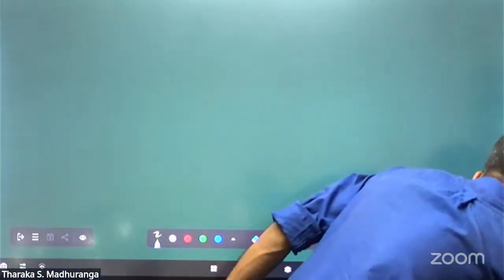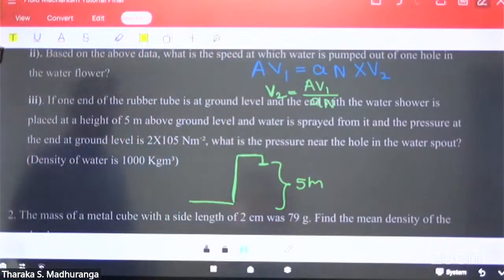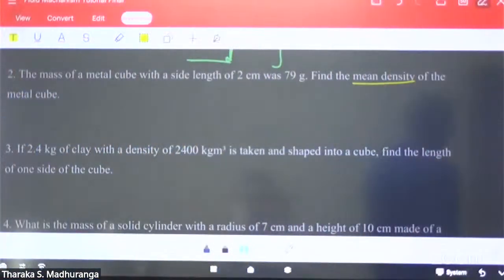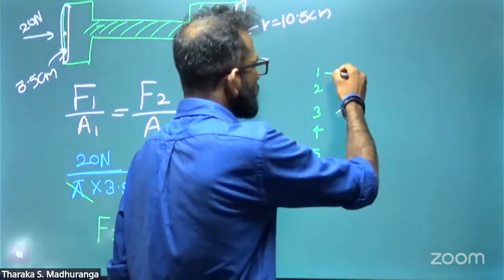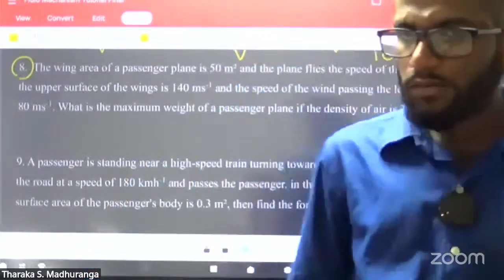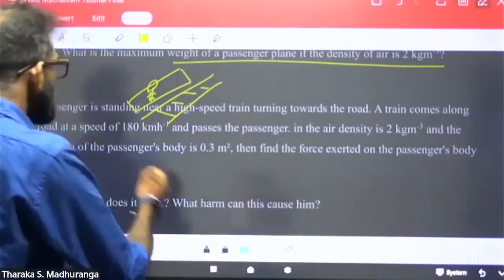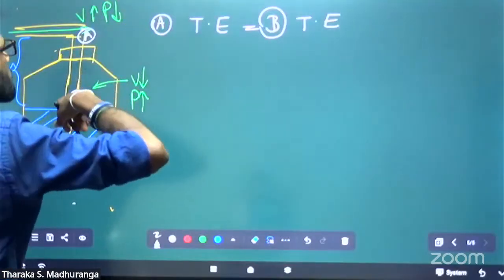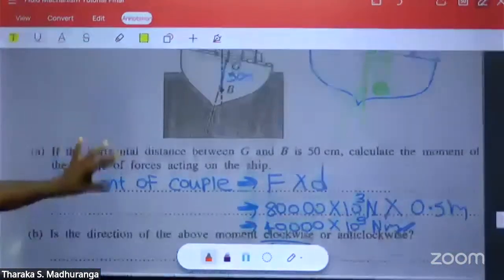2025 AL | Fluid Mechanism | Tutorial Discussion